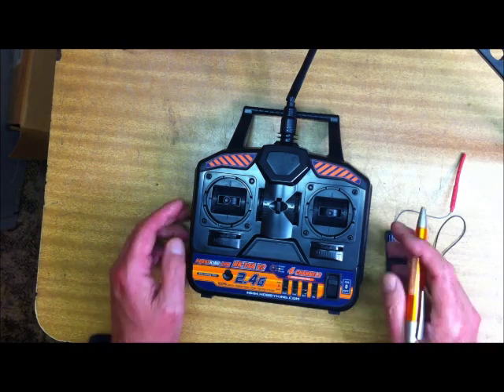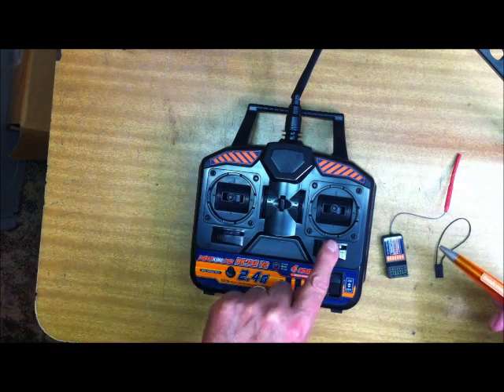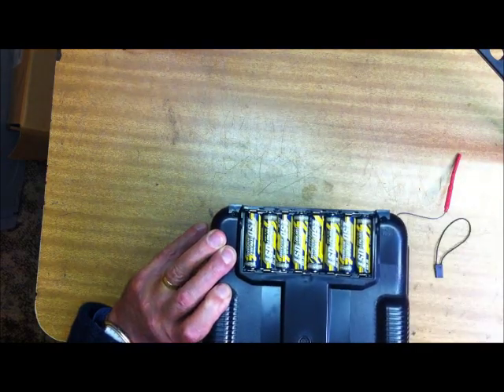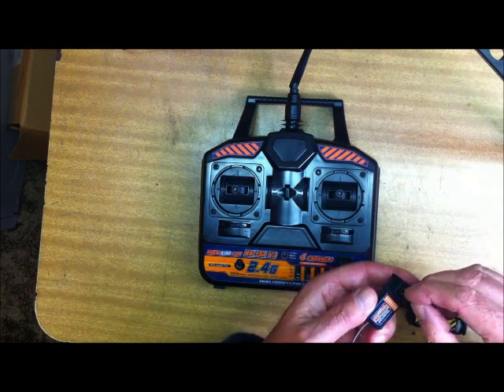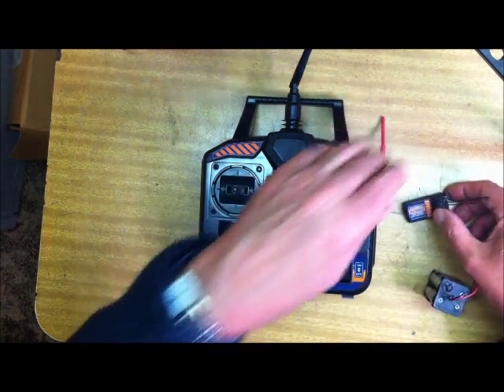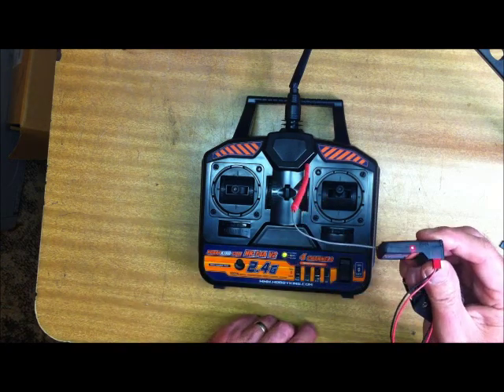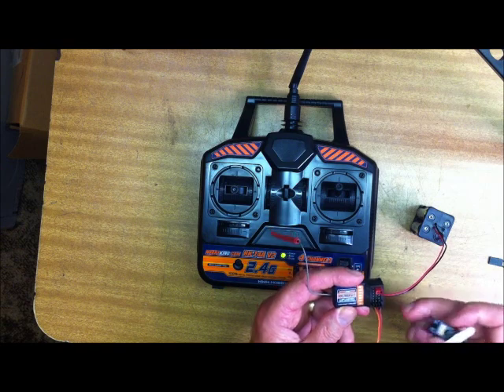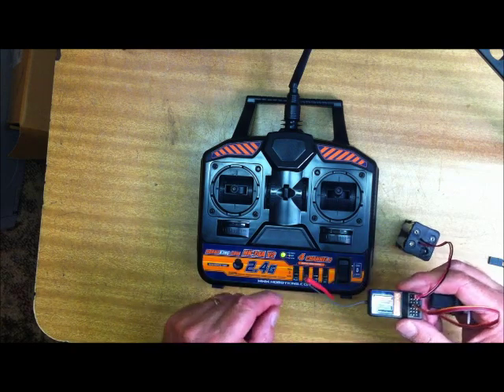HobbyKing Transmitter binding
Demonstrates how to bind the HobbyKing Hk-T4A-V2 transmitter to the HK-TR6A-V2 receiver it comes with.